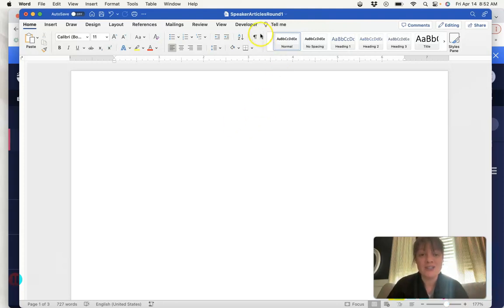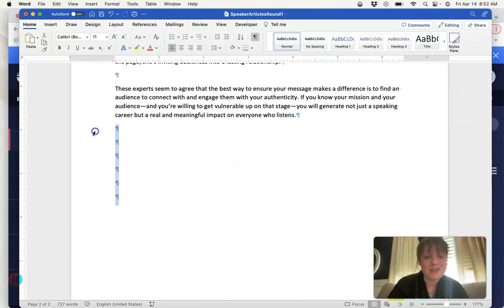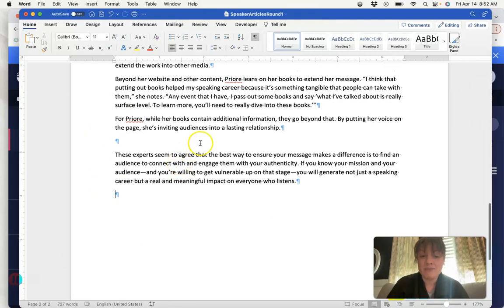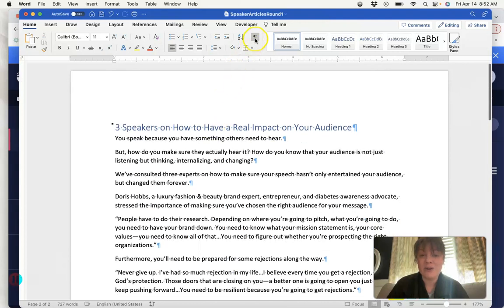Why is my formatting weird in Microsoft Word?!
Ever struggled to move text around the page in Microsoft Word? Not sure why you can't move your text up a page, no matter how many times you hit "delete"? This video is for you! Tutorial on how to display and hide formatting symbols in Microsoft Word.